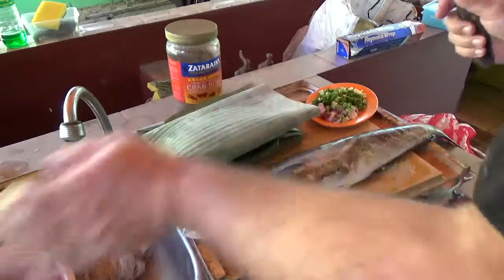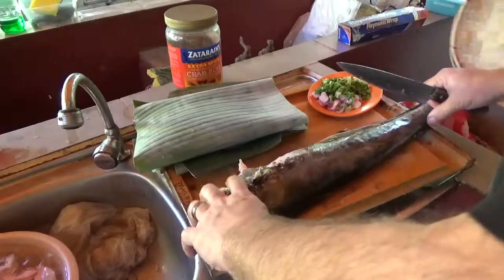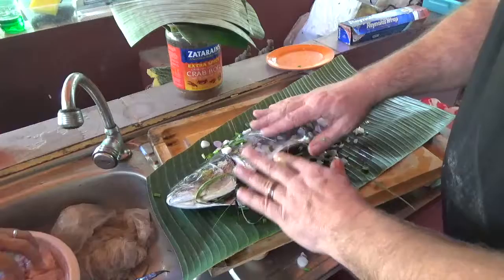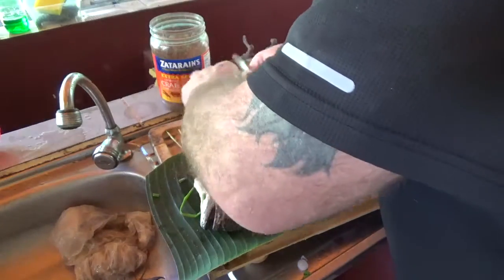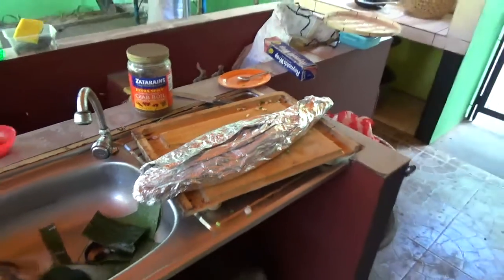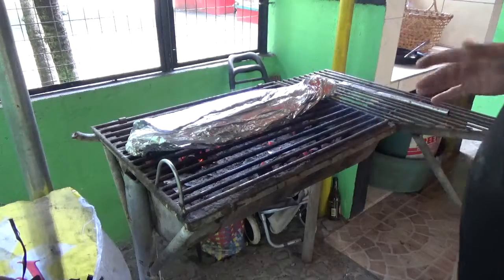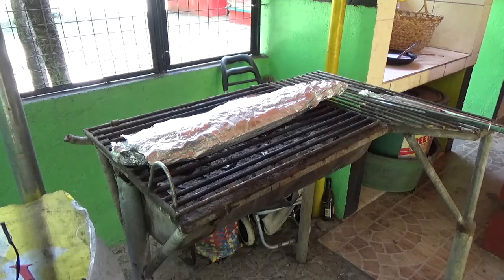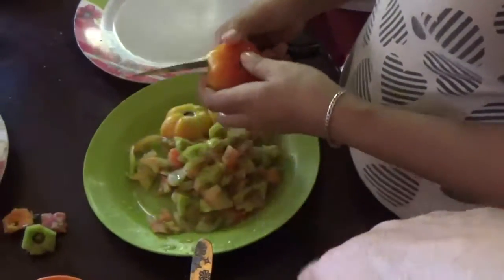Cooking a Mahi Mahi AKA Dorado 1-8-19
This is how I like to prepare and cook Mahi Mahi.